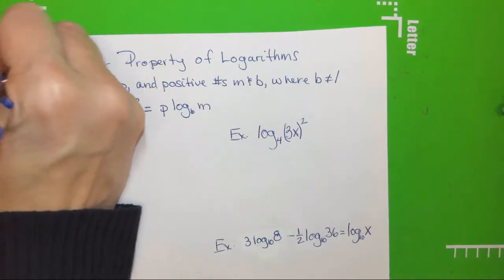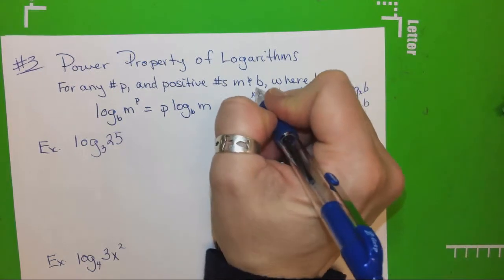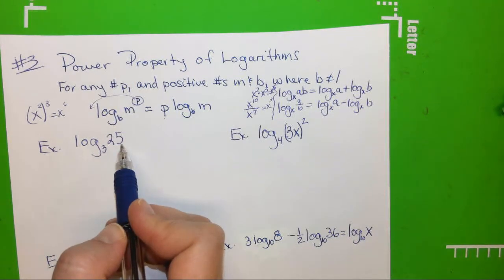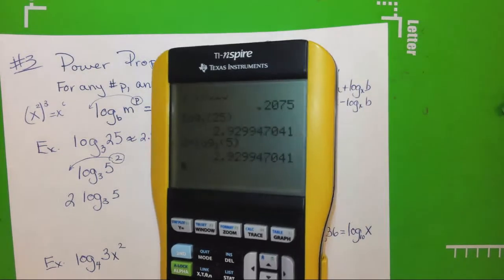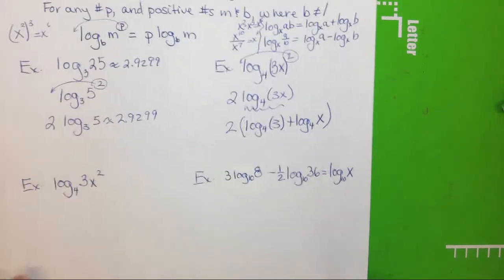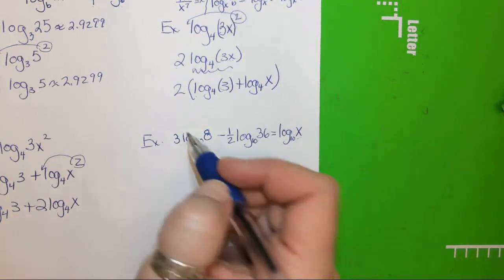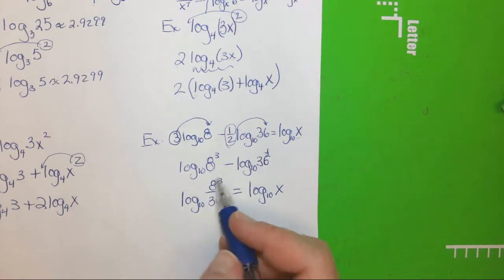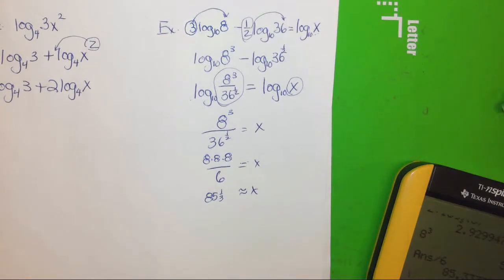Log Properties Power Property